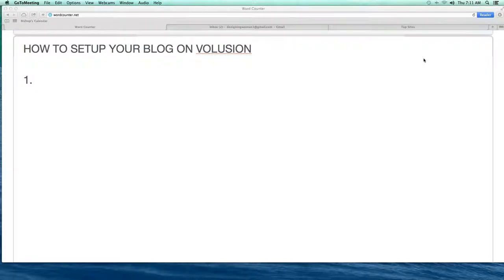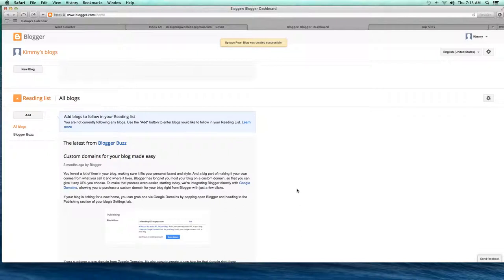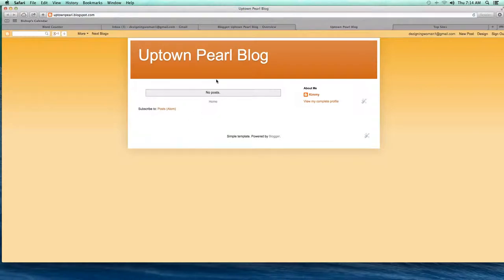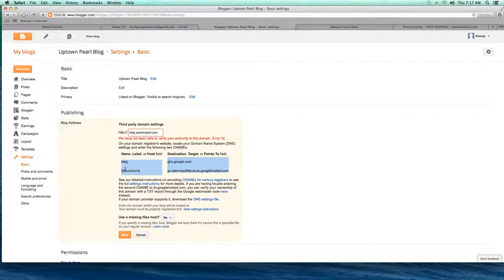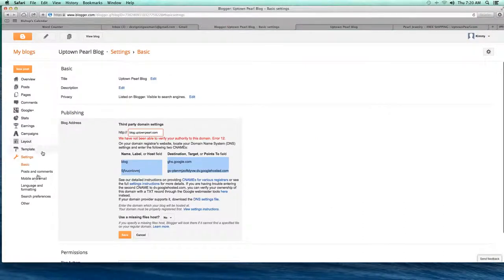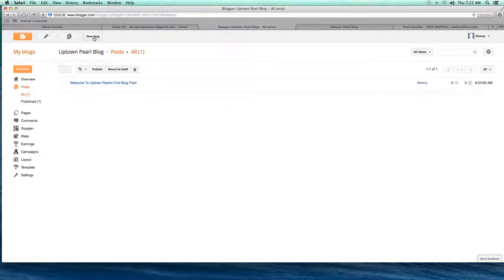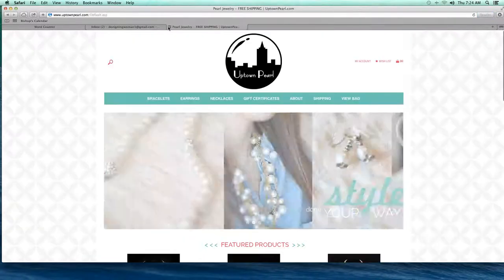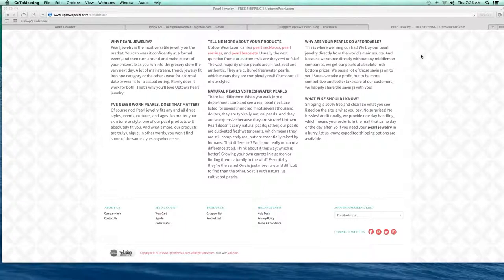How To Setup a Blogger Account For Your Volusion Website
Here are the steps that we discuss:

HOW TO SETUP YOUR BLOG ON VOLUSION

2. Create blog using Apps
3. Change your blog address - instead of .blogspot.com I want: blog.uptownpearl.com
(a) - contact your coach - they need: 1. gmail.com account login
4. Choose a template -
5. Upload your logo to your header
6. Add content!
7. Link your website to your blog